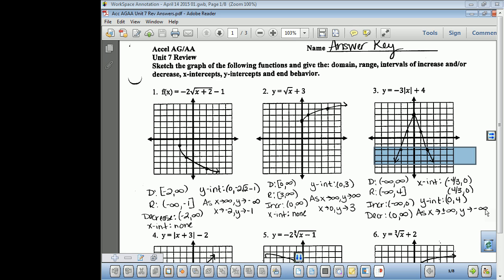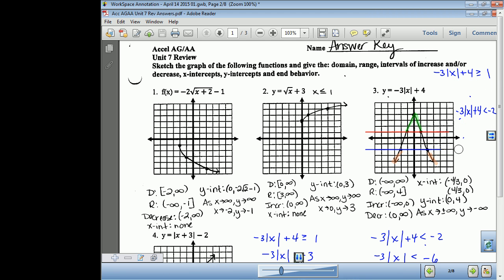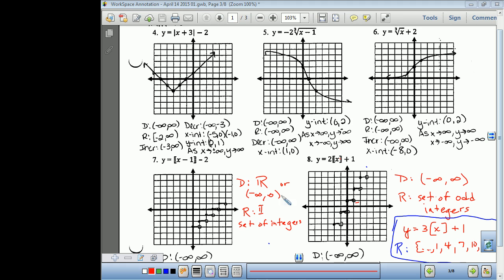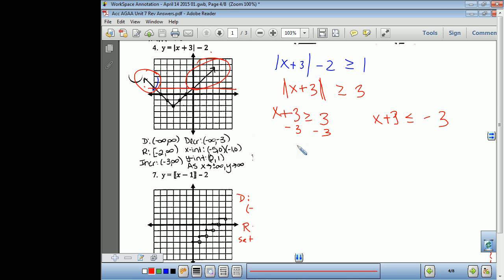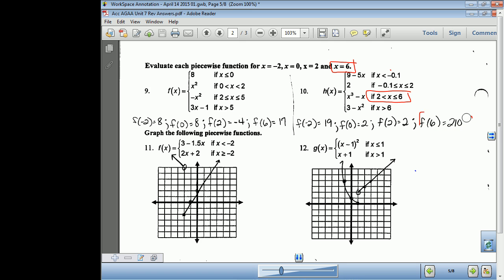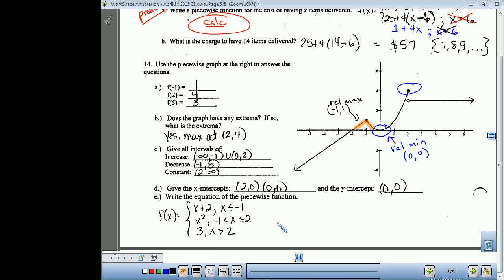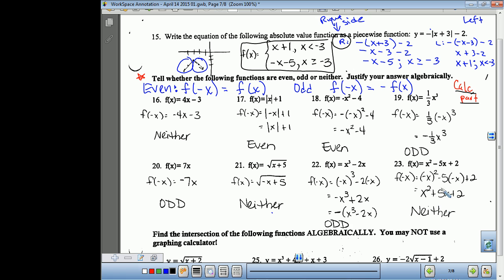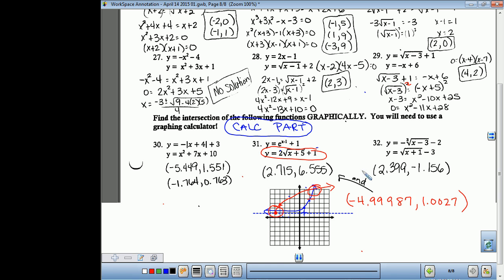AAGAA 4 14 15